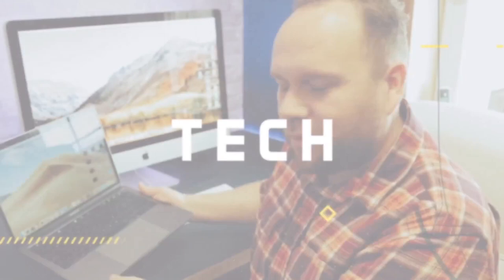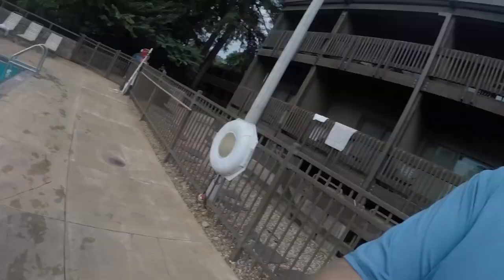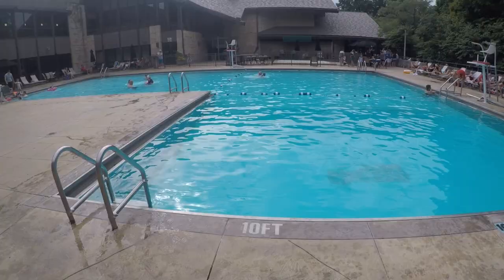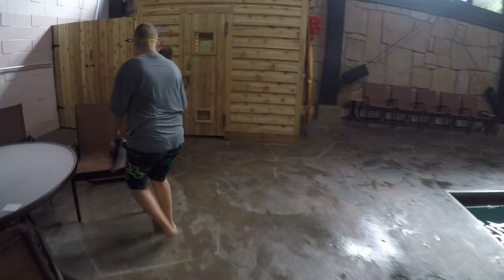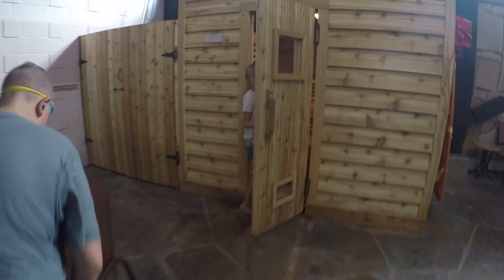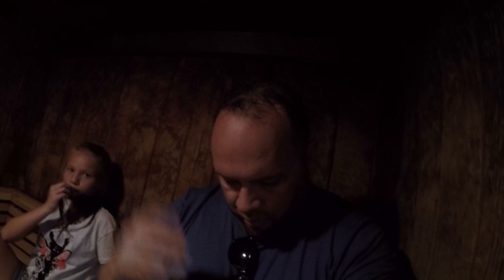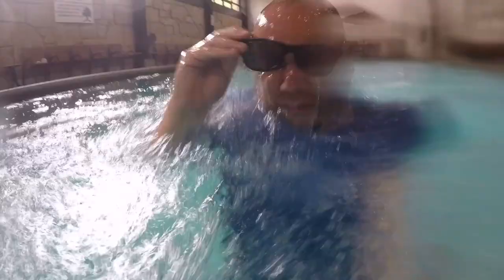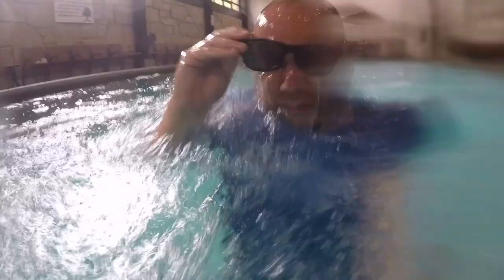GoPro Hero 8 Underwater Footage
In this video, I talk about some of the details of taking a GoPro Hero 8 underwater and give you some footage of what that looks like.

Be Creative!